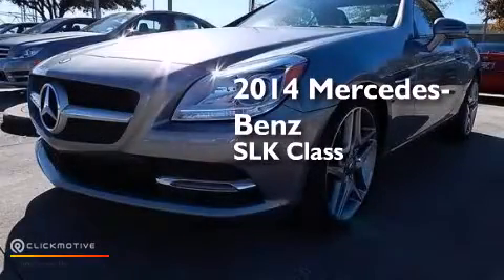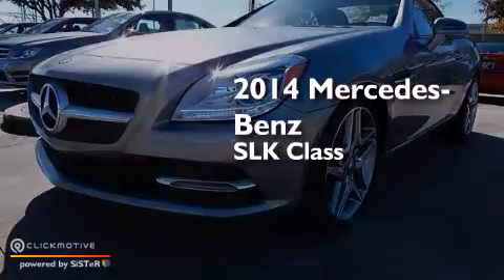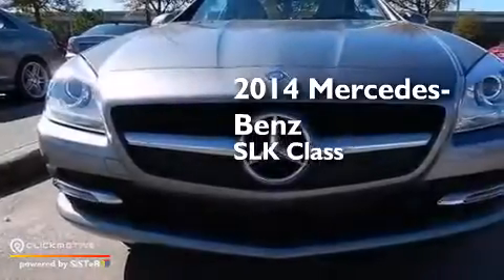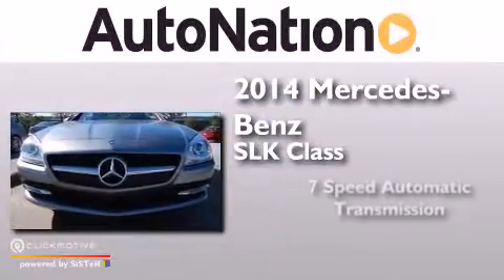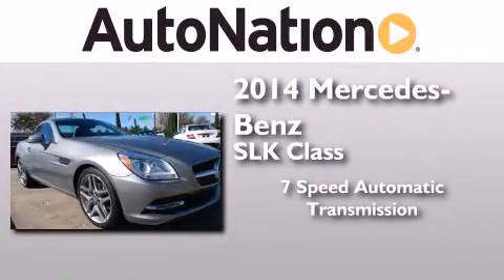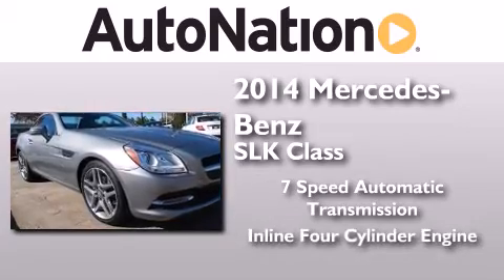2014 Mercedes-Benz SLK250 Houston TX 77090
We have been honored to serve the Houston TX area , we promise that your experience at our dealership will exceed your expectations ! Year : 2014 Make : Mercedes-Benz Model : SLK250 Engine : Intercooled Turbo Premium Unleaded I-4 1.8 L/110 Trans . : Automatic Exterior : Palladium Silver Metallic Miles : 15 Interior : Ash/Black Mercedes-Benz of Houston North 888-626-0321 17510 I-45 North Freeway Houston , TX 77090